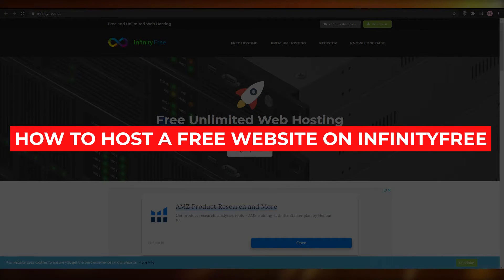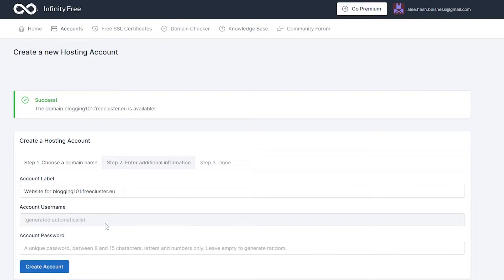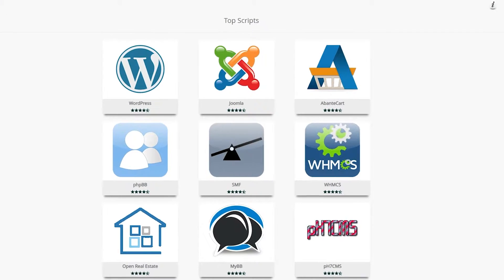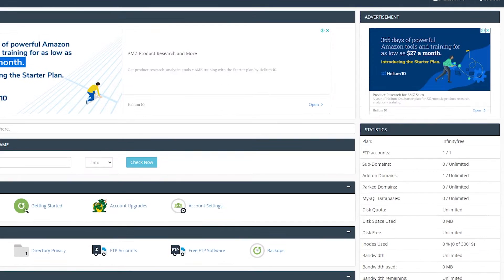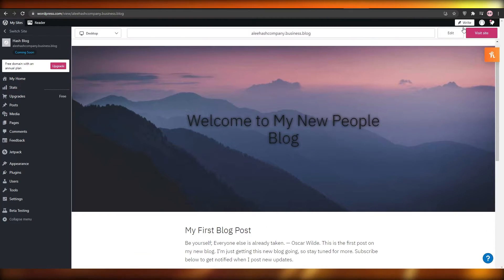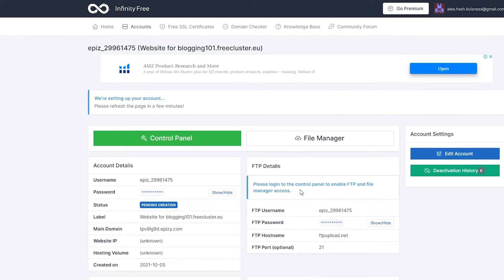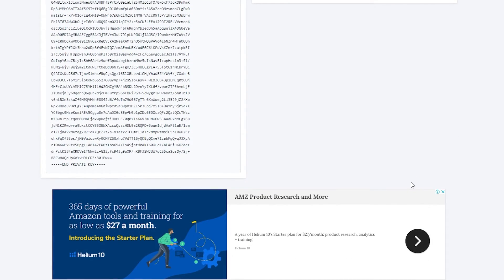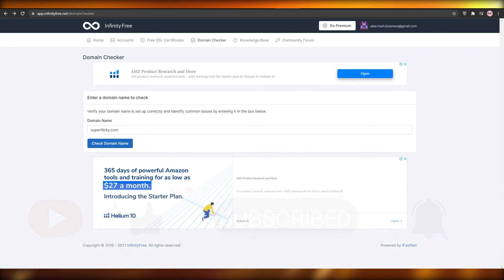How to Host a Free Website on InfinityFree (FREE Hosting)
In this video, I show you how you can Host a Free Website on InfinityFree and Take Full Advantage of their free hosting plan to set up a Blog, Portfolio Website, or Anything Else that you might need.